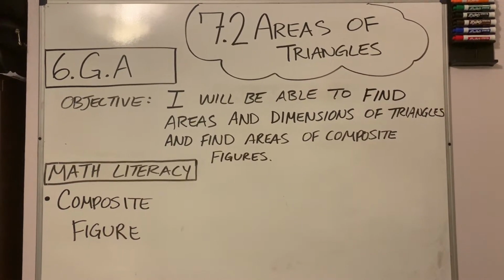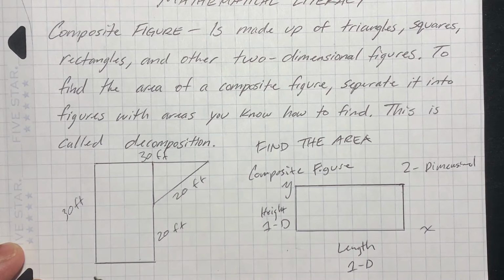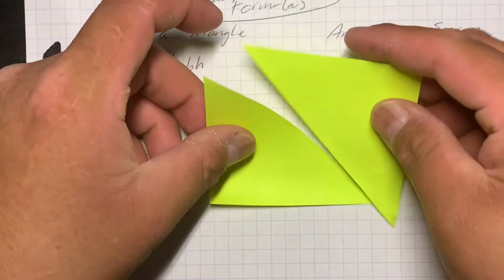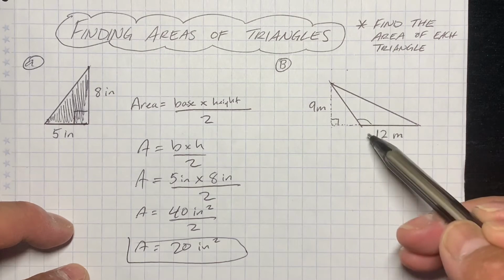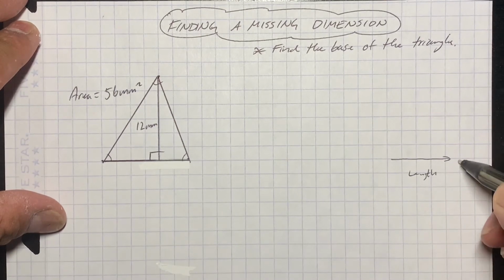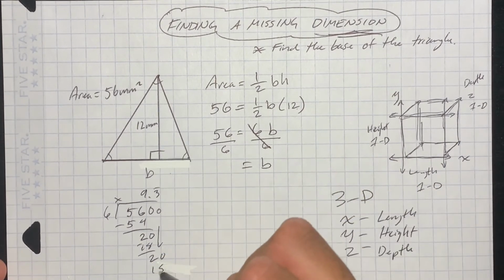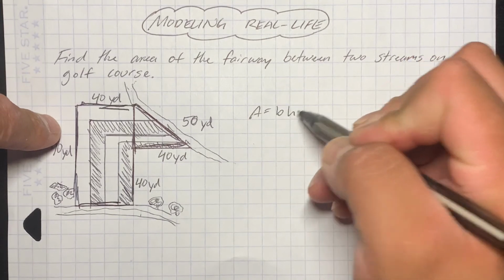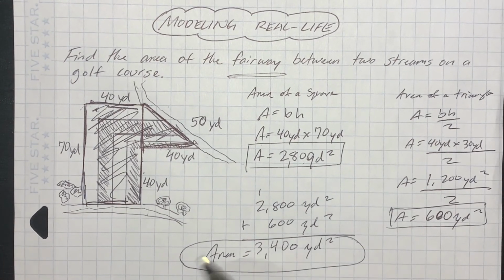Lesson 7.2 Areas of Triangles